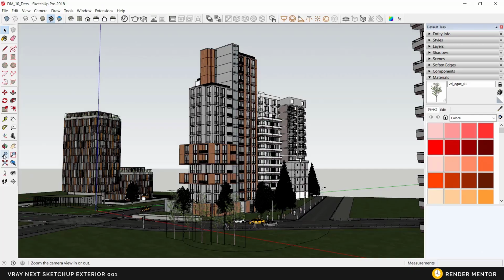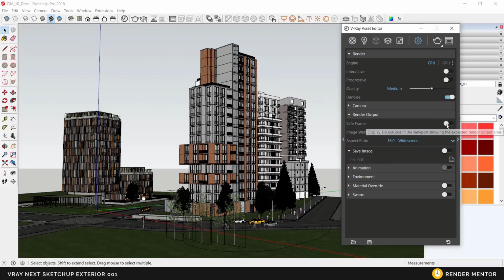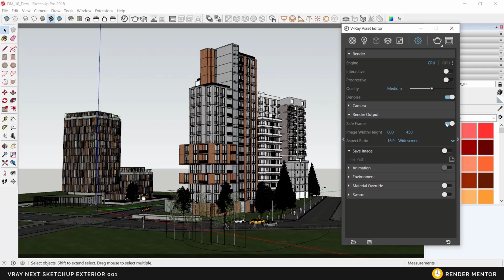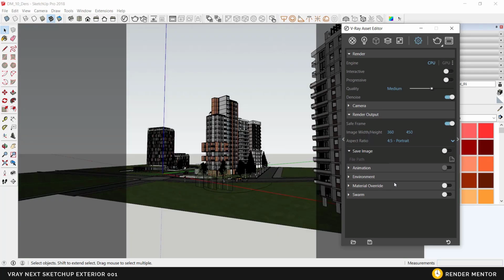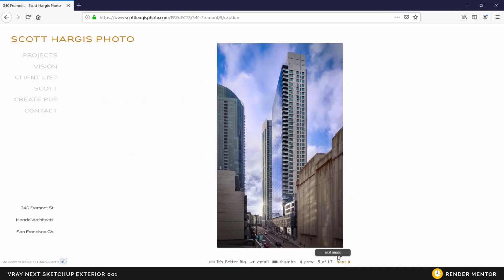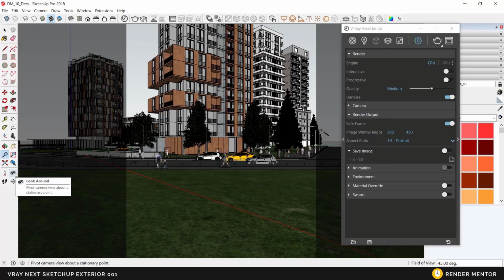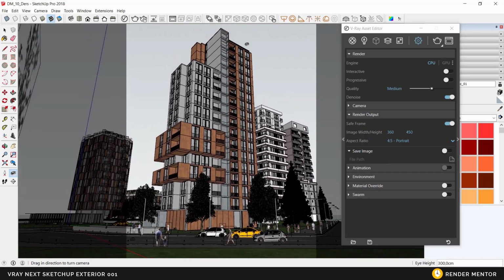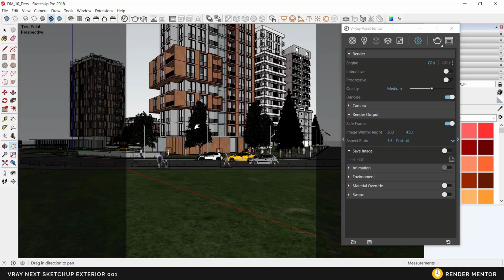How to Use Two Point Camera in V-Ray for Sketchup Renders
After a long break, we're back with enlightening video lessons. I’m excited to share my professional SketchUp & V-Ray for SketchUp training—crafted from nearly 15 years of experience in architectural offices and teaching now on YouTube.

In these tutorials, we’ll learn how to:

create realistic V-Ray materials using ready-made models,
place cameras effectively,
go through test rendering stages,
and achieve photorealistic results from various perspectives.
If you have any questions or run into challenges while watching, feel free to use the comment section below each video—I’m here to help.

These lessons will help you improve your rendering skills in V-Ray for SketchUp and deliver high-quality, compelling visuals for your clients.

Wishing you a productive learning experience—see you in the videos!